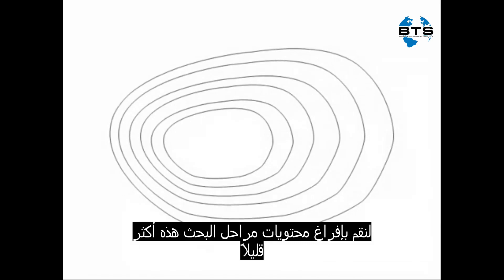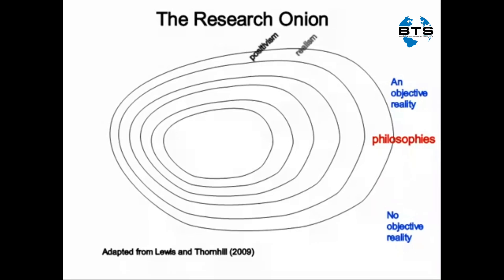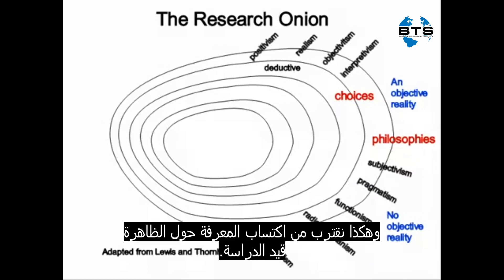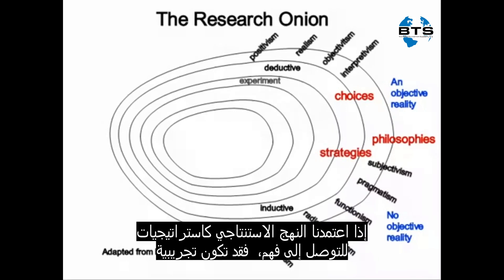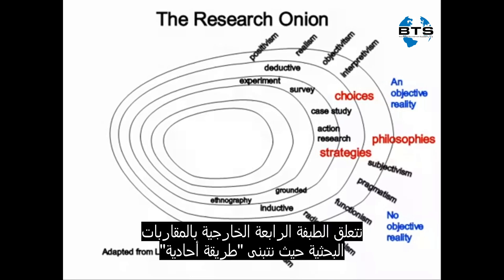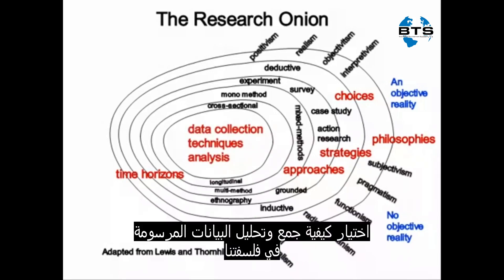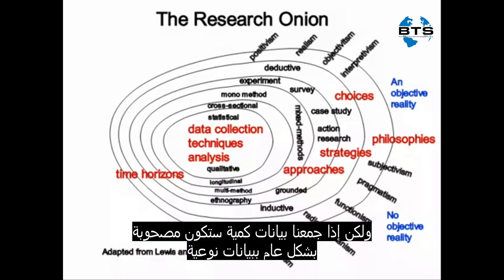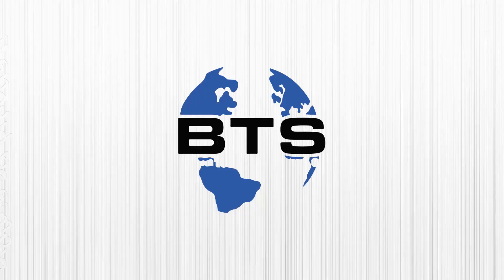مراحل البحث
يتشكل البحث العلمي من عدة مراجل وفئات حيث تبدأ المرحلة الأولى بالتوجه الفلسفي ضمن البحث وتأتي المرحلة الثانية وهي مناهج البحث حيث هناك المنهج الاستقرائي والاستنتاجي، وثمة مراحل أخرى مهمة سنتعرف عليها جميعها ضمن هذا الفيديو الذي سيوضح كل مرحلة ومدى أهميتها.

للمساعدة في خدمة كتابة ومعرفة مراحل البحث العلمي يُرجى التواصل عبر الرابط التالي

✬ الموقع الرسمي ✬